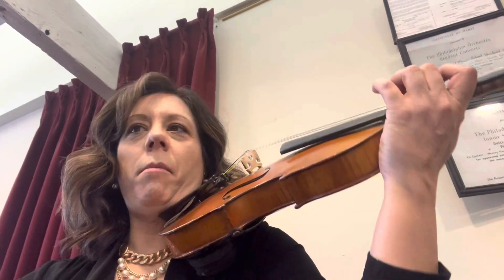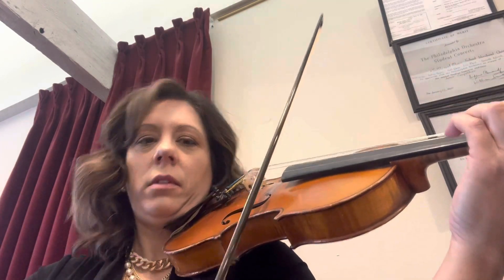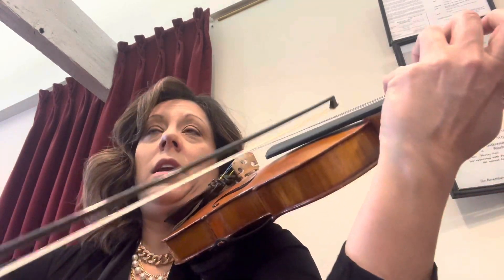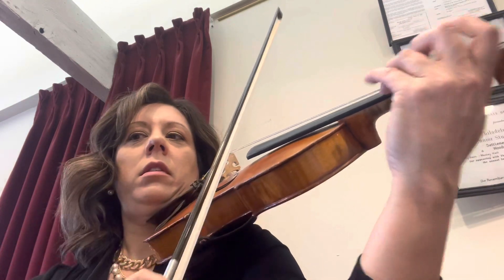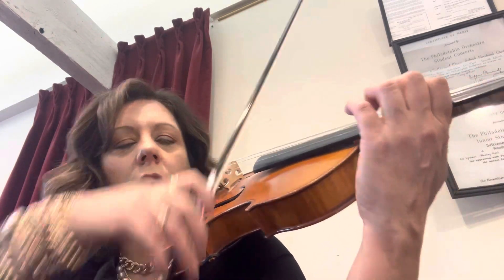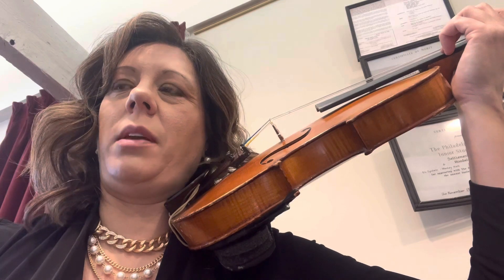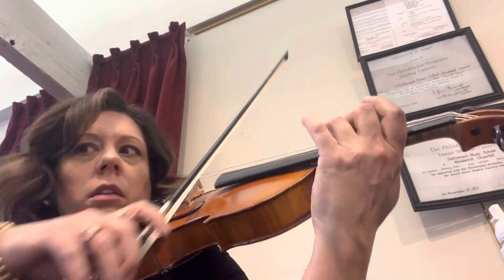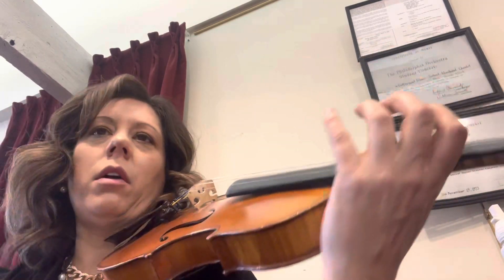Bach am kick hook practice